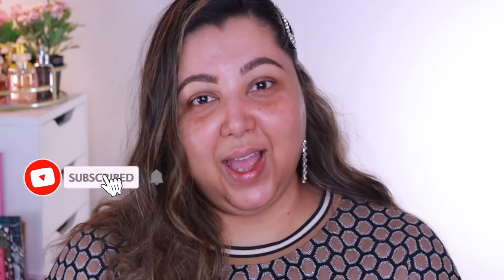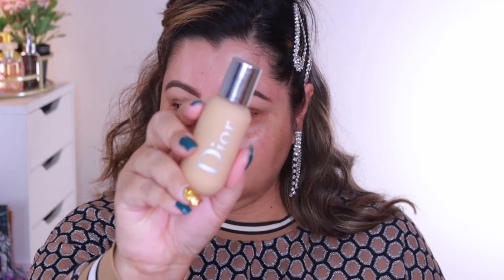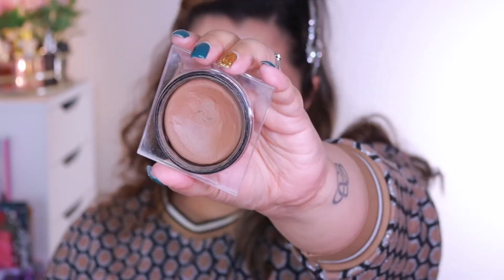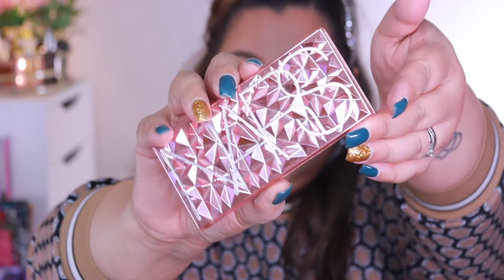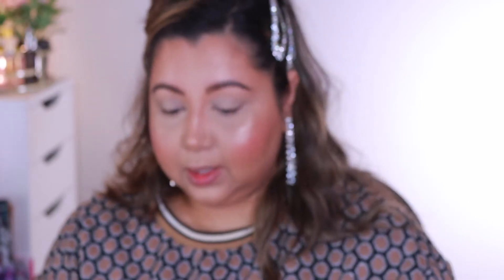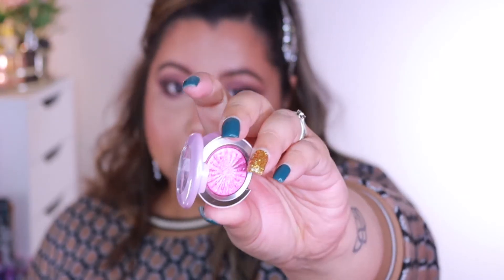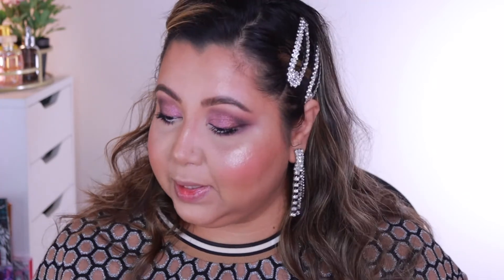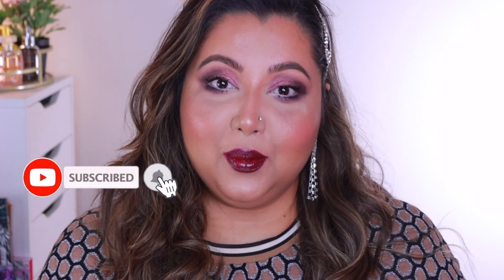New Year's Eve in lockdown 2020 stay at home - Makeup Look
The only way to feel great during a Lockdown is to Glam up. This is your guide for a Glam Look for New Year's Eve celebration in Lockdown/Qaurantine while Staying at Home. Put on a sparkly dress, your high heels and glam with me! 2020 has been tough but let's get through the last day/week together.

Products used:
Guerlain L'Or Primer
Dior Backstage Foundation in 3WO
Nars Complete concealer in Custard
Nars Laguna Bronzer and Orgasm Blush
Mac Cosmetic Dazzle Eyeshadow in Explosive Chemistry
Kiko Milano Nude eye pencil
Nyx Cosmetics 2020 Holiday collection Lipstick in Gem Storm

Xoxo
Anu